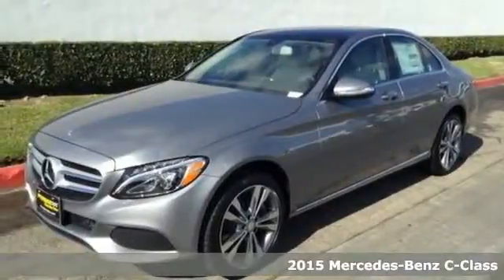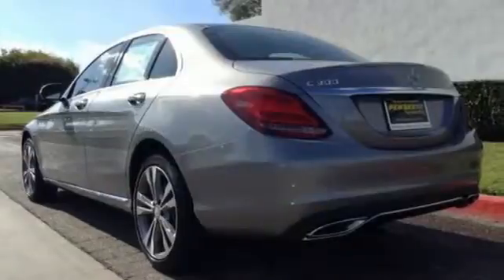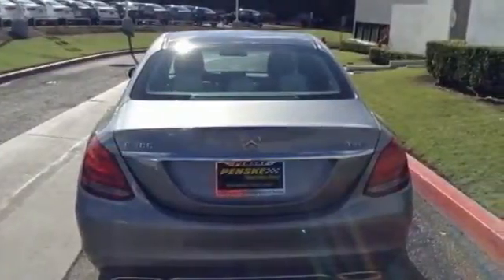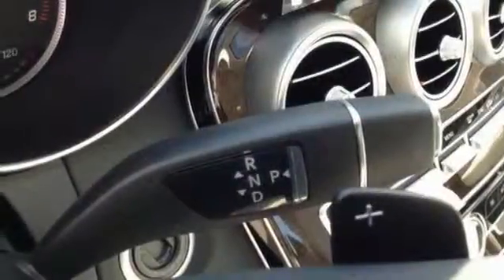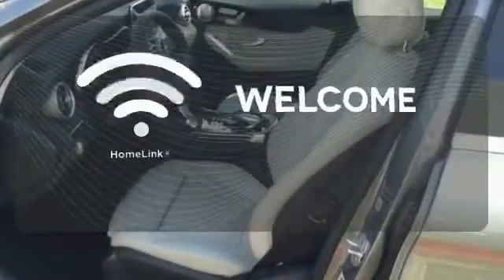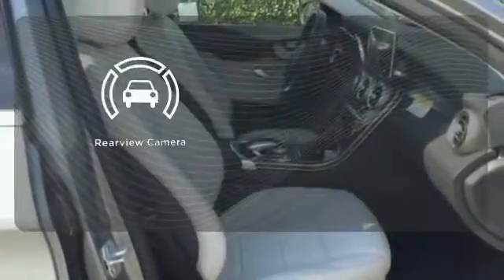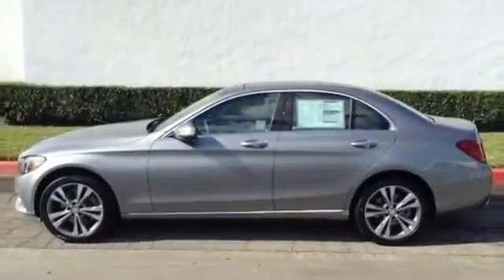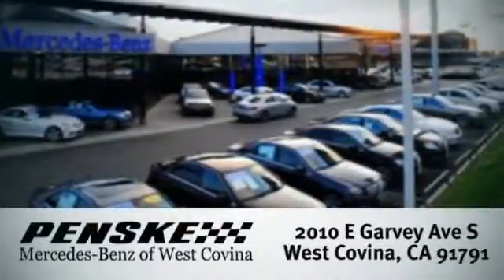2015 Mercedes Benz C Class West Covina CA El Monte, CA FU004115 360p